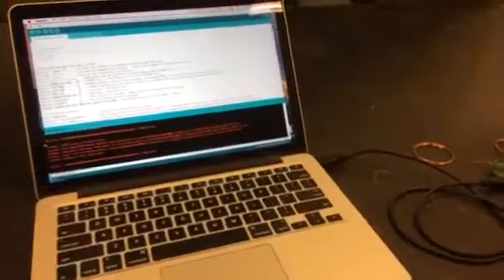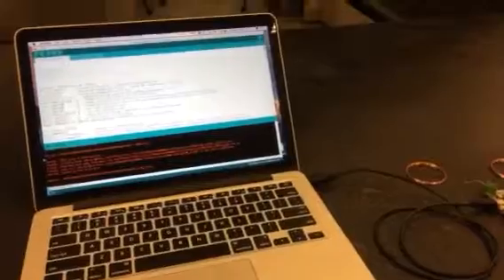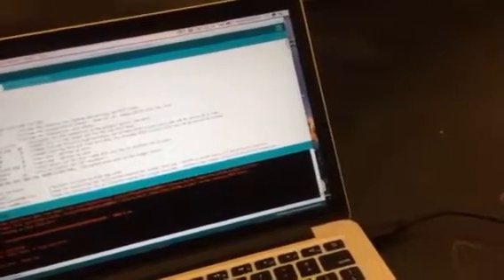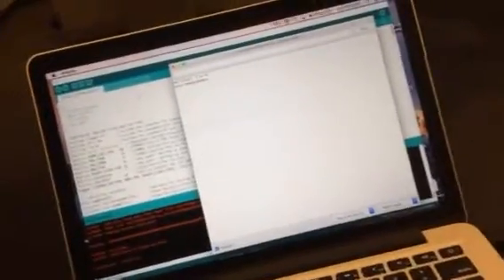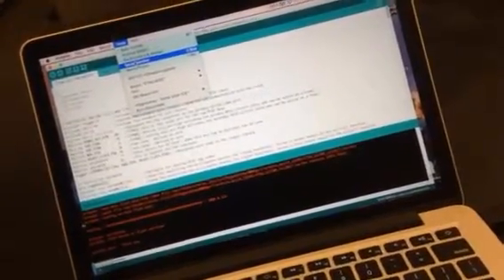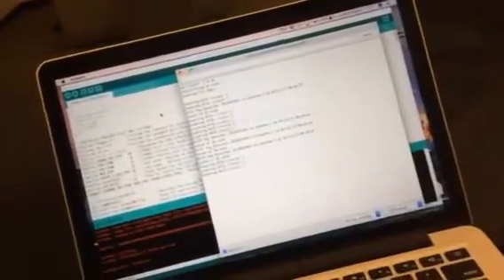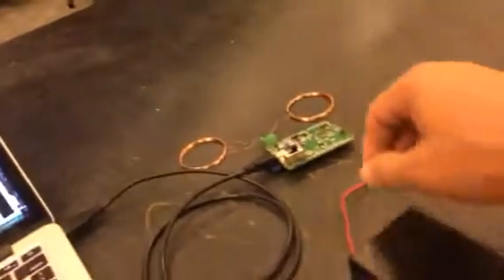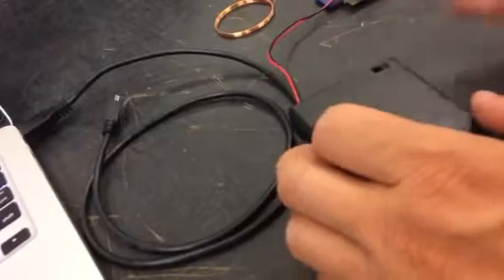ETAG RFID Reader v1: how to use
Quick description of how to upload an Arduino Sketch and start logging data with the ETAG RFID reader. You should use a 5V battery to power the reader remotely. I'm using 6V (4AAs), in the video, which works OK too.